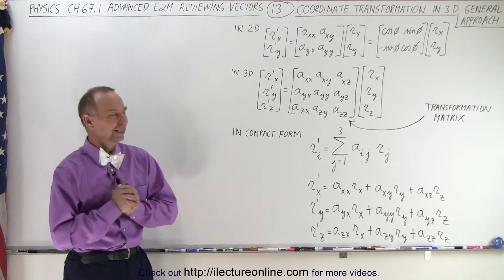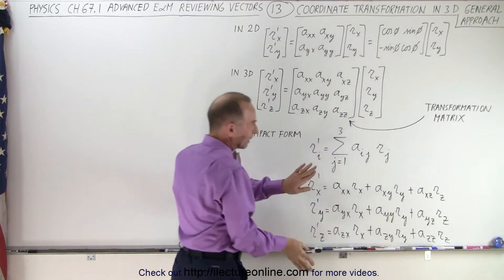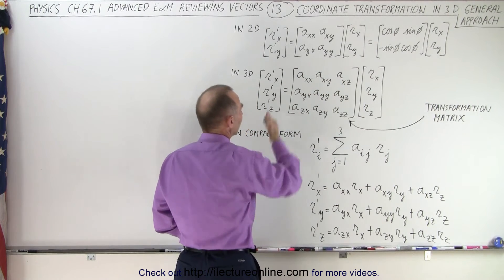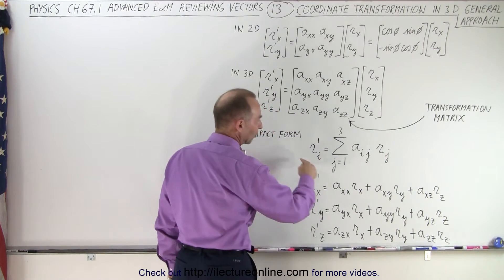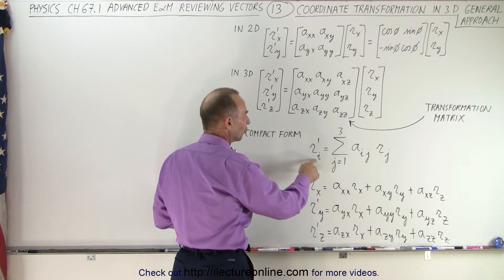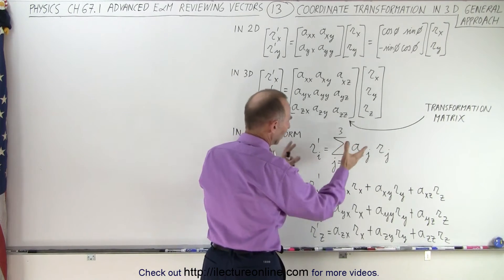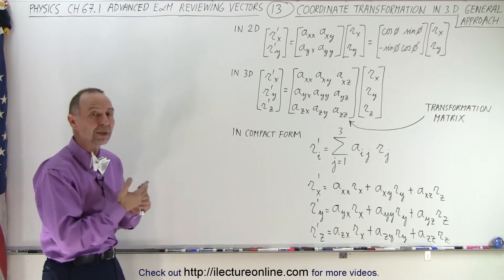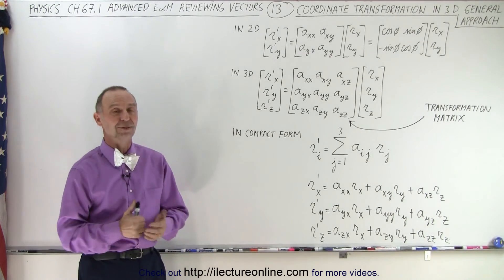Physics Ch 67.1 Advanced E&M: Review Vectors (13 of 55) Coordinate Transformation in 3-D: Gen App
We will learn the general approach of coordinate transformation in 3-dimensions.